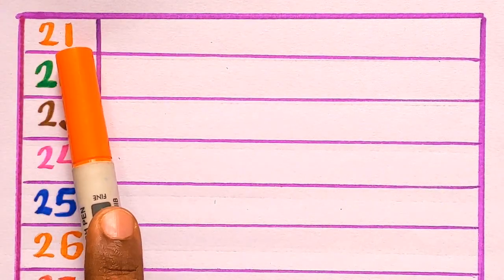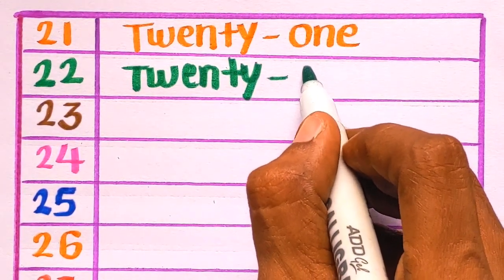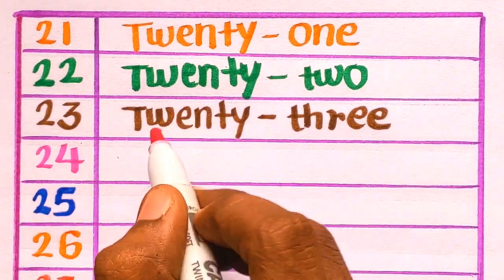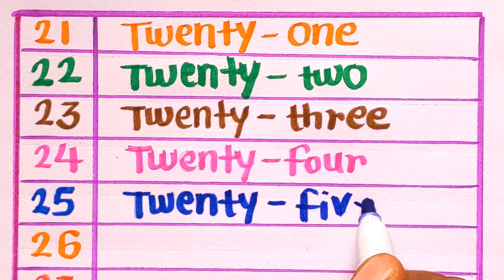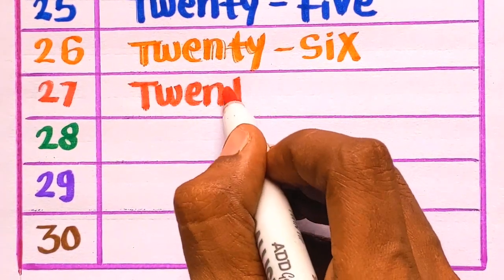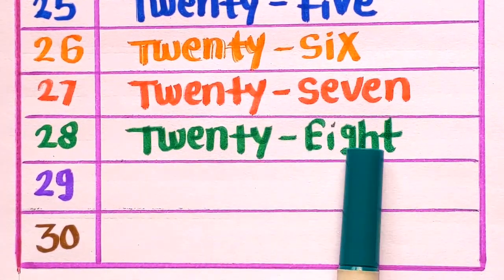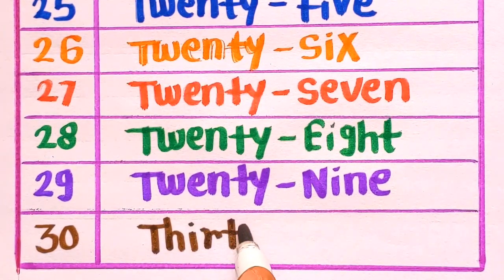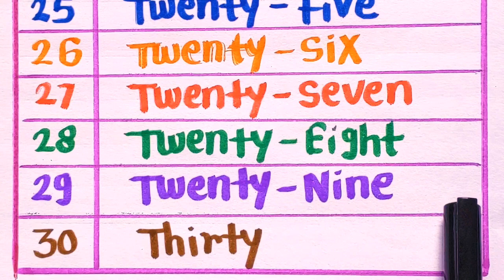Write the Numbers in Word Form| Number Names in English| 21 to 30 Number Names| Write in Words